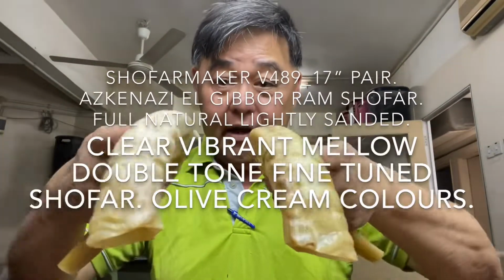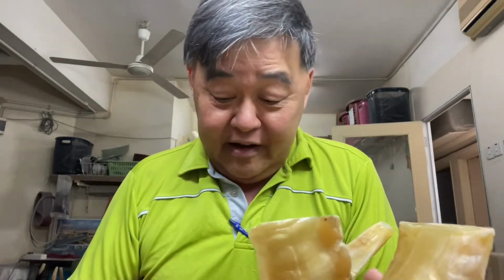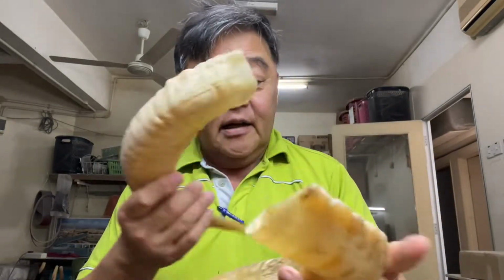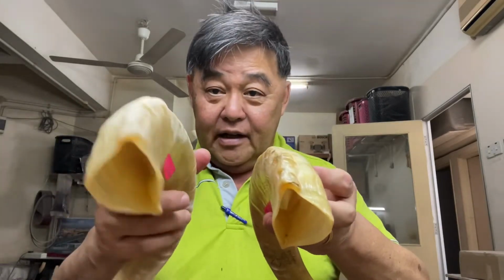SOLD •ShofarMaker v489_17” Pair. Azkenazi El Gibbor Ram Shofar. Full Natural Lightly Sanded.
A Clear Vibrant Mellow Double Tone Fine Tuned Shofar. Full Natural Lightly Sanded. Ivory Cream colours.
Naturally Finished with its Pattern as Created by God cleaned out and maintained to showcase the Ram Horn in Nature.
Gbu.